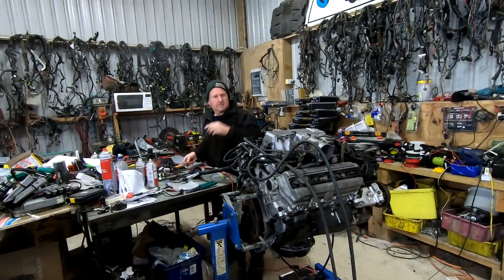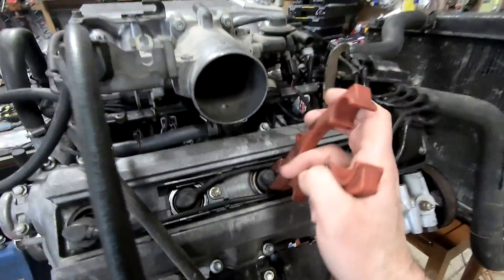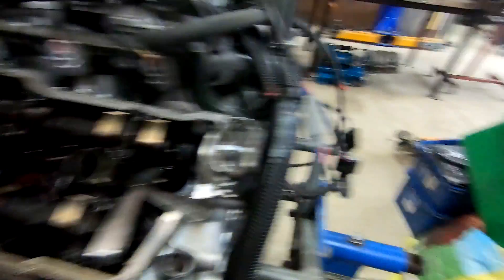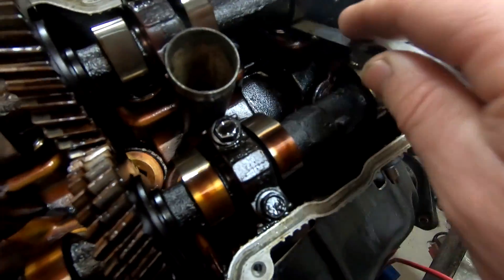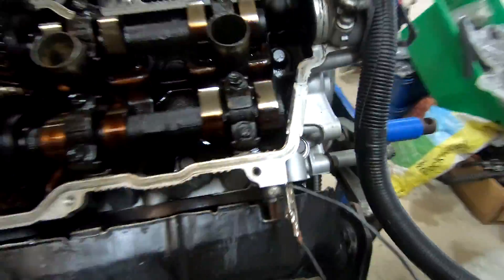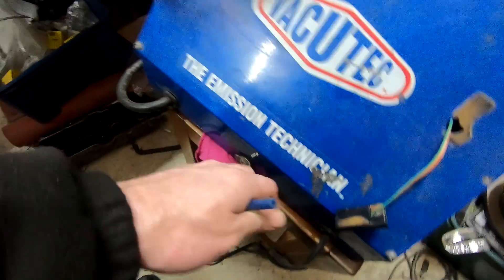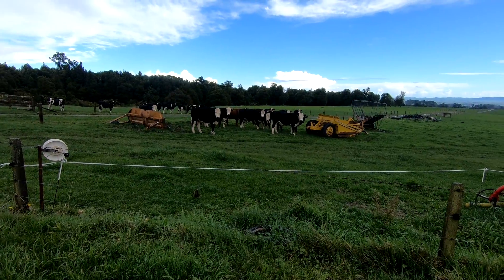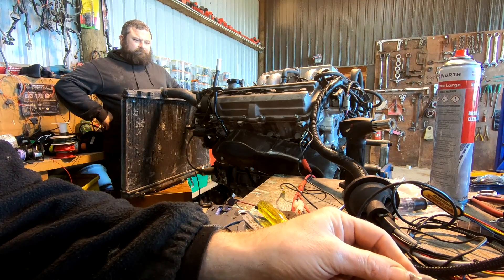1uz engine health testing. My new test engine has issues inside. Comp test and cylinder leakage